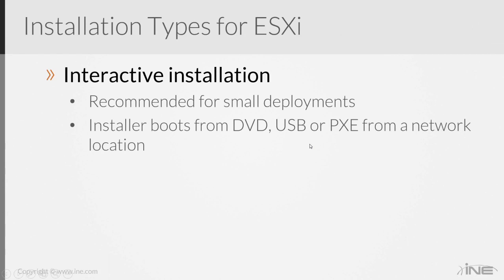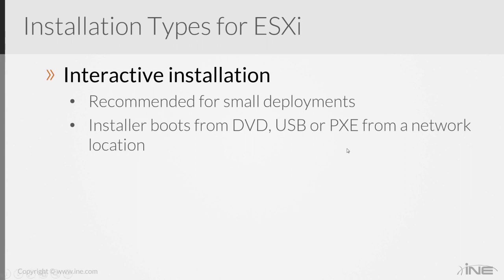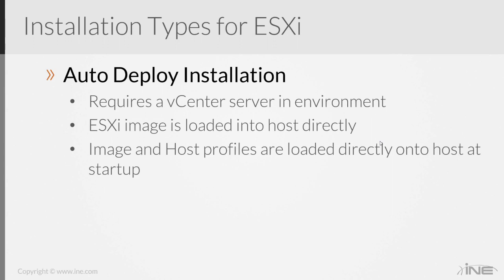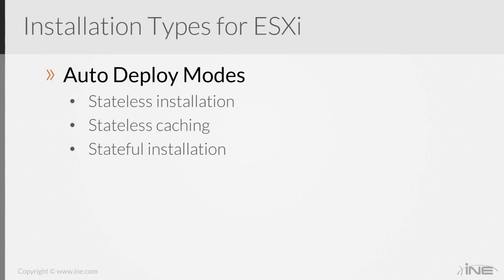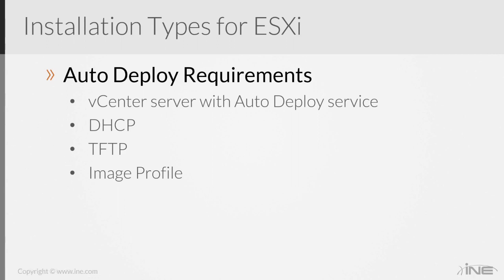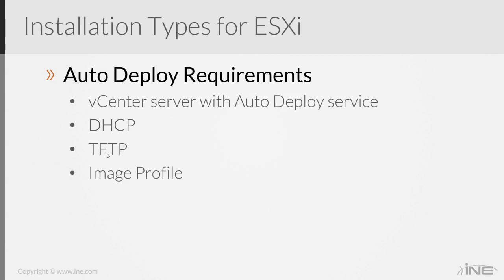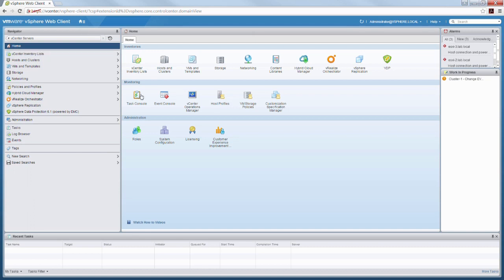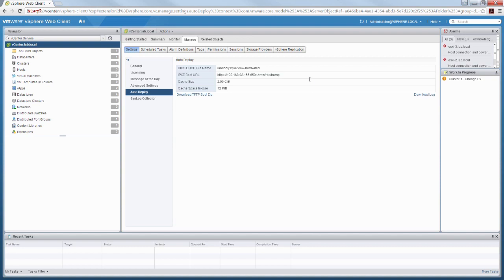4 - ESXi Hypervisor Installation - Part 1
Learn how to install the ESXi Hypervisor in this multi-part video series. In Part 1, we'll cover the initial steps of the installation process, including hardware and software requirements, as well as the different installation options available. We'll also provide tips and best practices for preparing your system for installation. Whether you're new to ESXi or an experienced administrator, this video will give you a solid understanding of what's involved in the installation process.